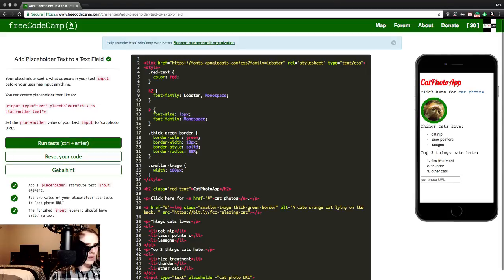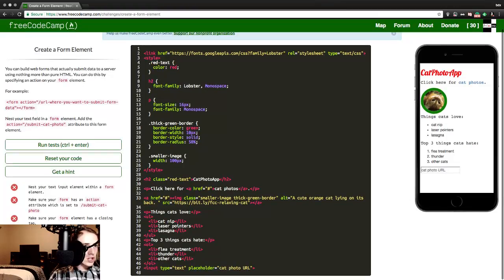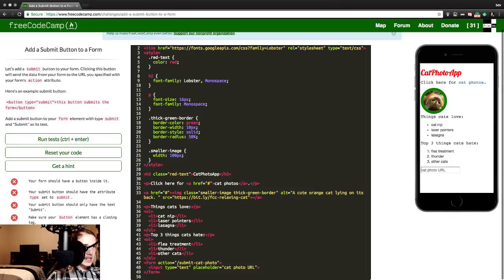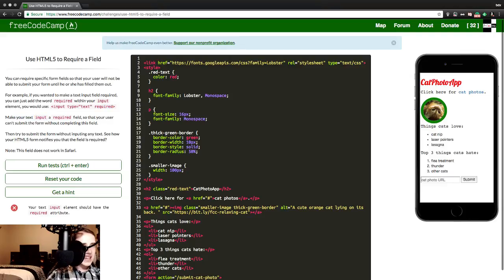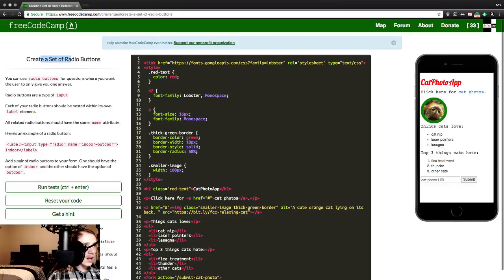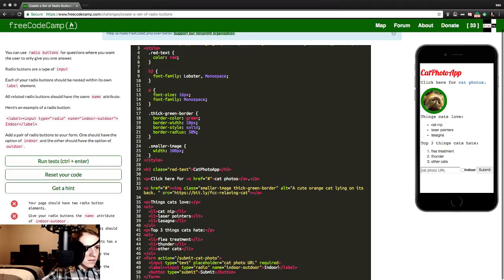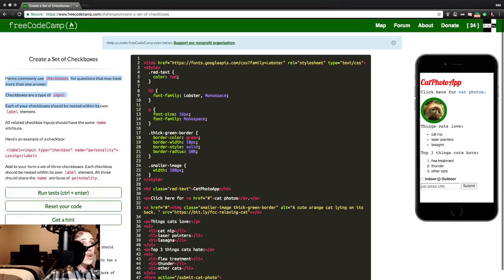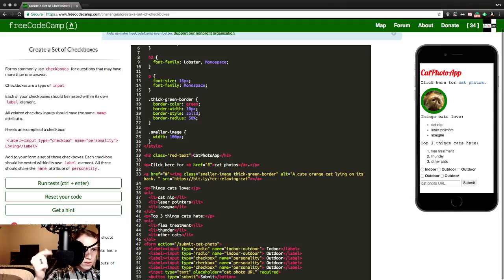Day 184 - Year of Streaming & Learning to Code